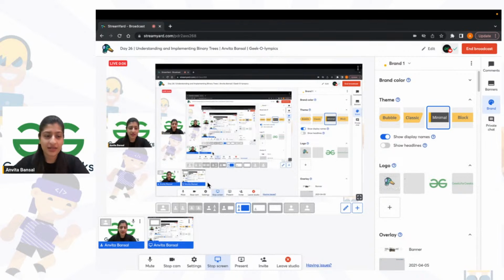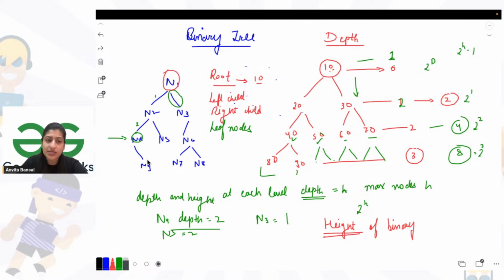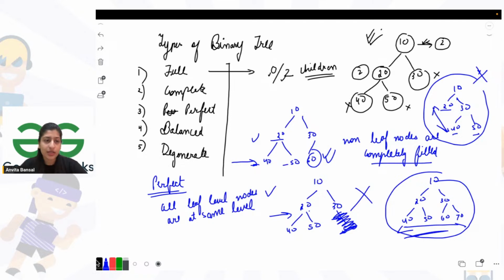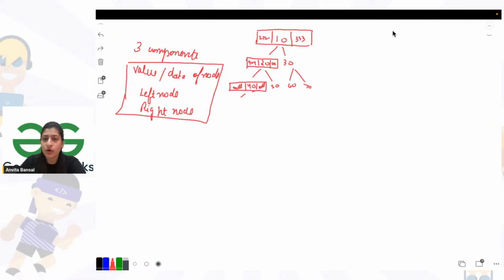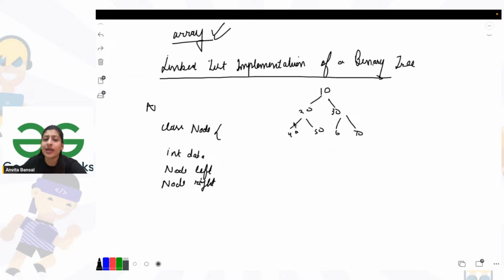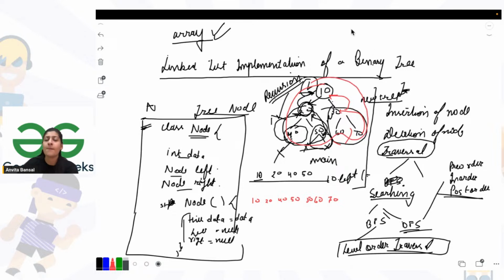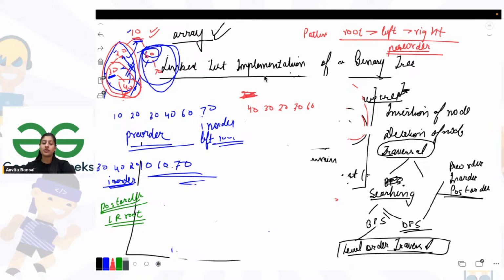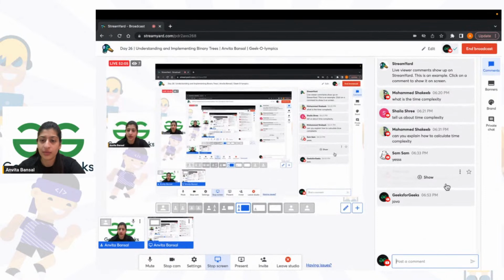Day 26 | Understanding and Implementing Binary Trees | Anvita Bansal | Geek-O-lympics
In this session, Anvita will break down the concepts of Binary Trees into easy-to-understand chunks. We'll start from the basics, understanding what Binary Trees are and how they are different from other data structures. We will also learn about the properties and types of Binary Trees, like complete binary trees, perfect binary trees, and balanced binary trees.

Then, Anvita will guide us on how to implement Binary Trees using different programming languages. She will also share tips and tricks to tackle common problems associated with Binary Trees, like traversal, searching, insertion, and deletion operations.